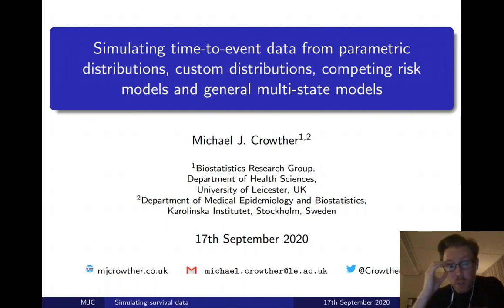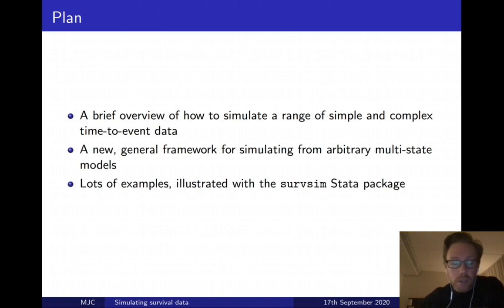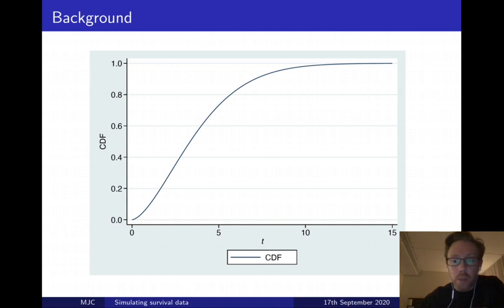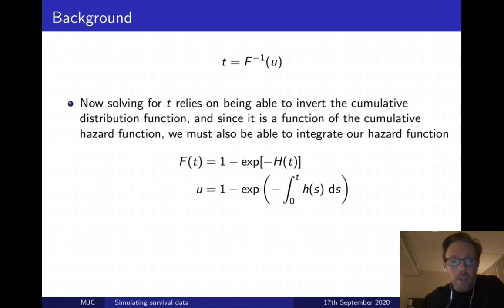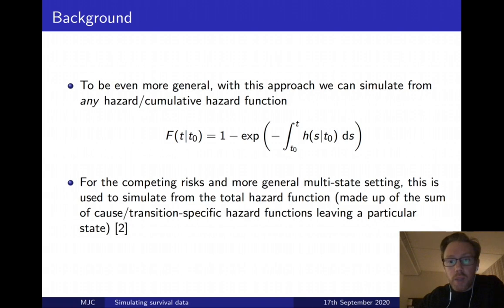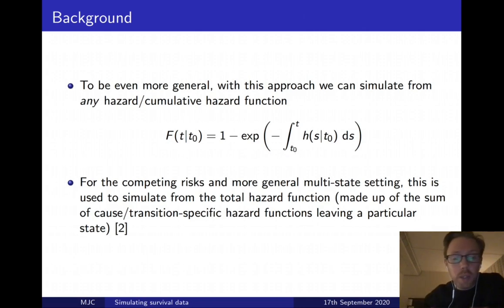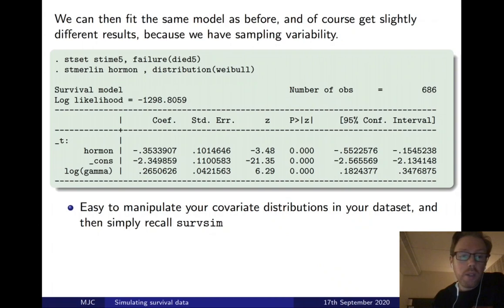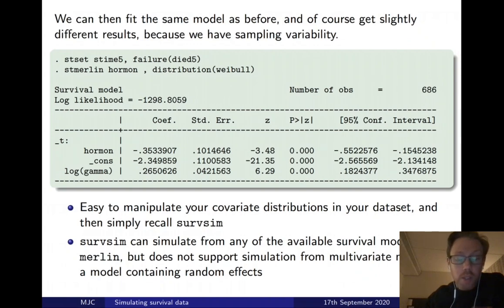Simulating time-to-event data from parametric distributions and general multi-state models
In this talk I introduce some new developments to the -survsim- package in Stata, going through examples of how to simulate time-to-event data from parametric distributions, custom distributions, competing risk models and general multi-state survival models.